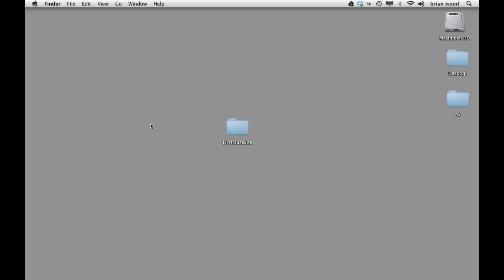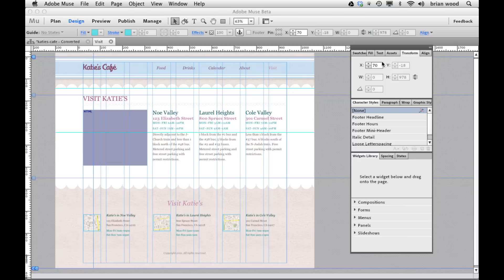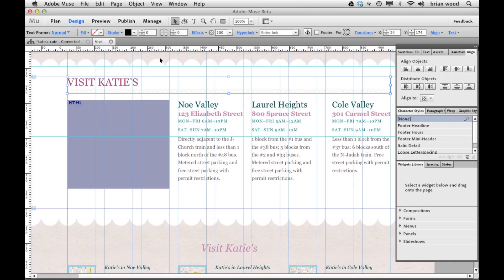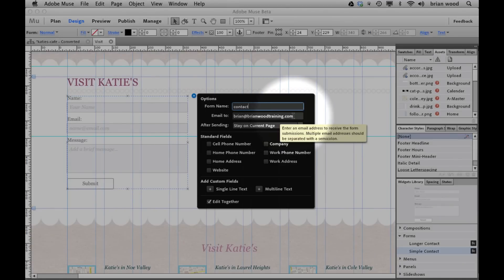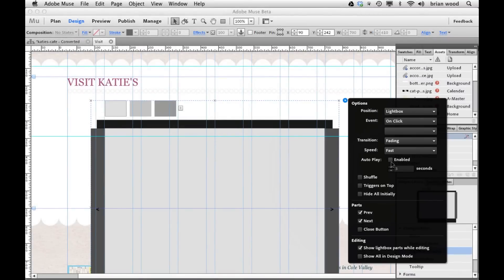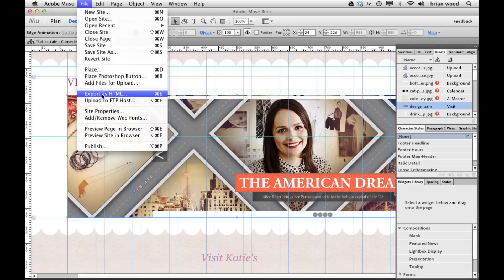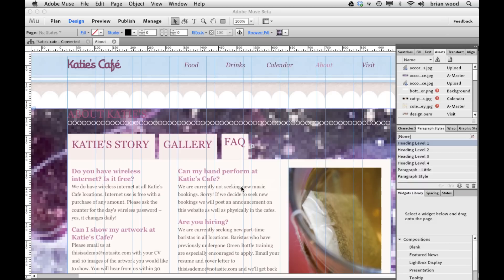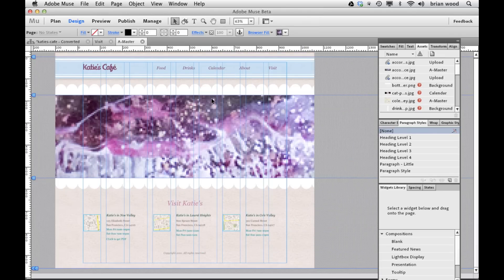What's NEW in Adobe Muse 2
What? Didn't Muse just ship a few months back? Yes - but, as promised, the Muse team is hard at work getting the next release out (it should be soon). You can join the public beta program to see these new features, like: Forms, Align panel, guides, Adobe Edge integration, upload assets, FTP from within Muse, so much more...